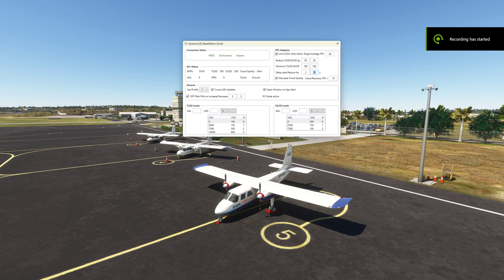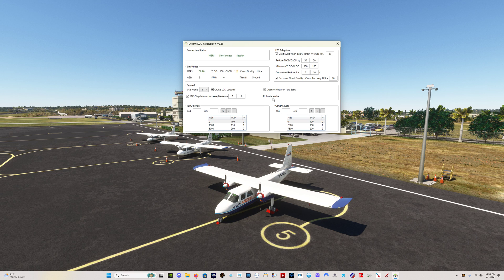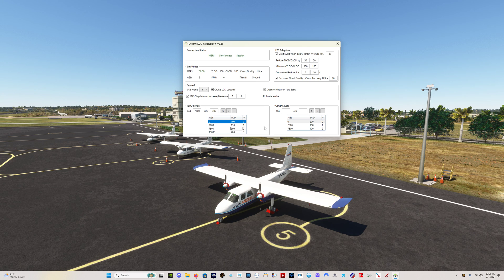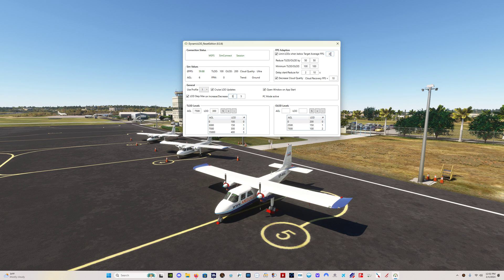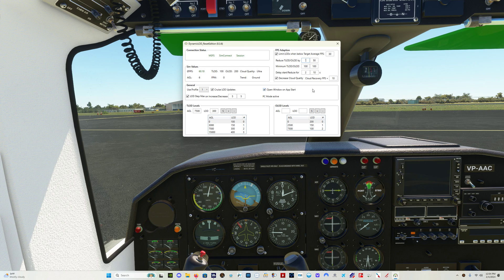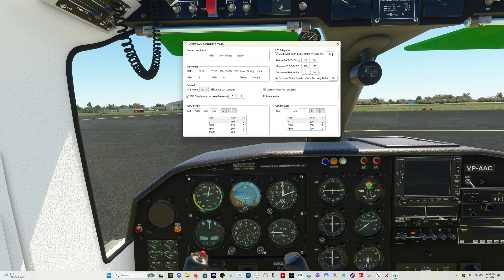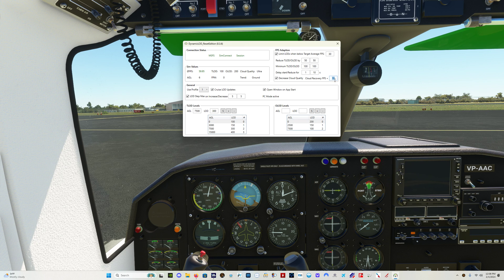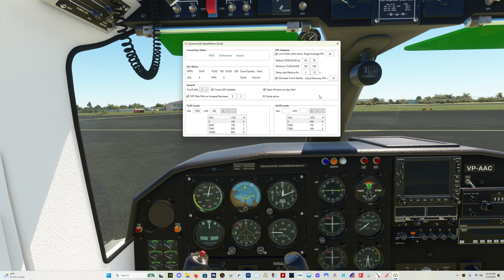NEW! Dynamic LOD with CLOUD Settings Changes | Smoother Performance & Less Stutters| MSFS 2020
Updated! Achieve ultimate smoothness and reduce stutters with Dynamic LOD in Microsoft Flight Simulator! Now with cloud settings changes to reduce stutters and increase smoothness for better, smoother performance on departure and landing.

00:00 Start
00:45 Previous Changes
01:40 General Settings
02:10 Cruise LOD
03:00 LOD Step Max
04:20 Object LOD
05:00 FPS Adaptation
07:10 Delay Start
09:10 Cloud Quality Feature
13:35 Closing